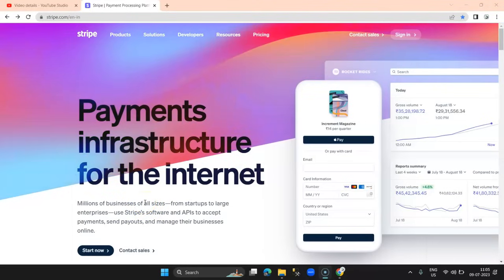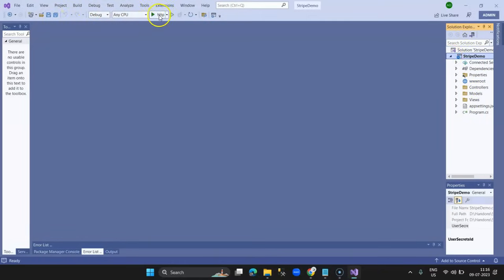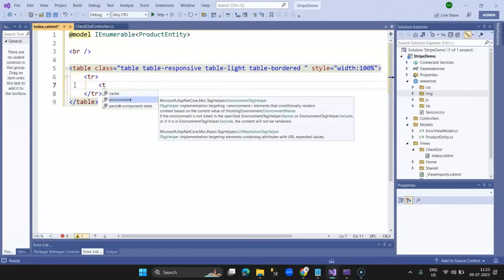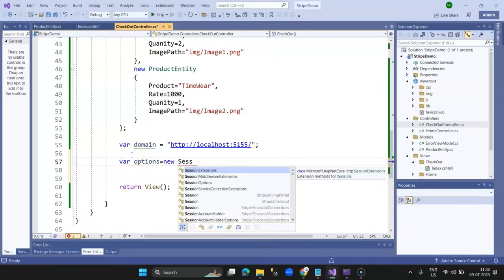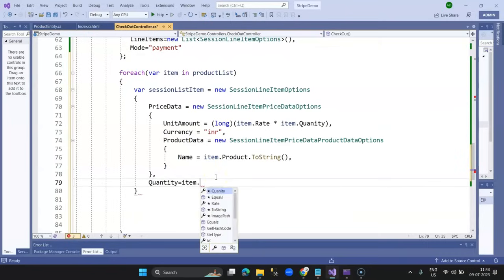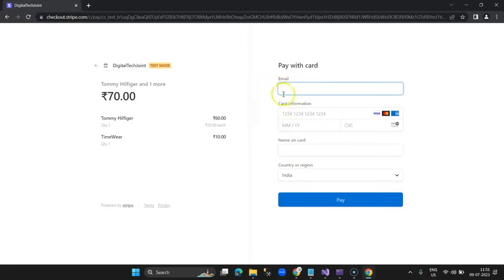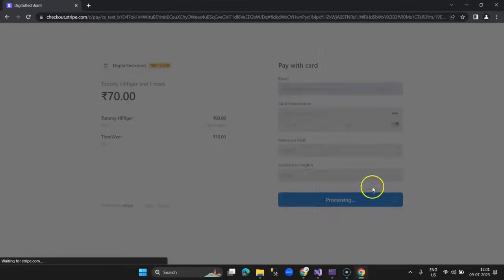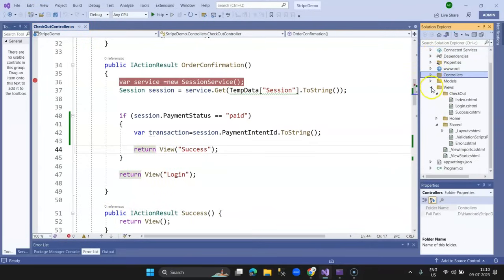How To Integrate Stripe Payment Integration in ASP.NET MVC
In this video, we will guide you through the process of integrating Stripe payment into your ASP.NET MVC application. Whether you're a beginner or an experienced developer, this tutorial will help you seamlessly integrate Stripe into your web application and start accepting payments in no time.

During this tutorial, we will cover the following topics:

Setting up a Stripe account and obtaining API keys.
Installing the necessary packages and dependencies in your ASP.NET MVC project.
Creating a payment form and handling the submission in your controller.
Implementing server-side logic to process the payment using the Stripe API.
Handling successful and failed payment transactions.
Adding error handling and validation to ensure a smooth payment experience.
Testing the payment integration in a local development environment.
By the end of this tutorial, you will have a solid understanding of how to integrate Stripe payments into your ASP.NET MVC application, enabling you to monetize your web services and products efficiently.

Let's dive in and master Stripe payment integration with ASP.NET MVC!